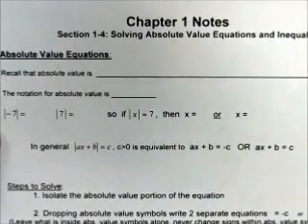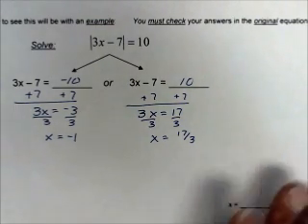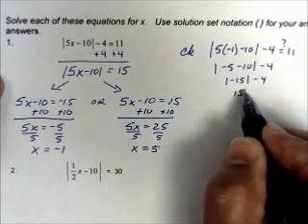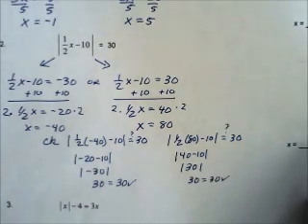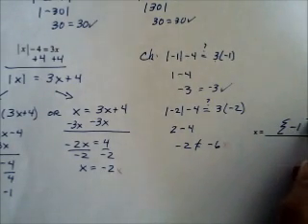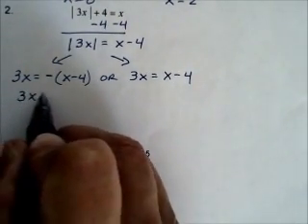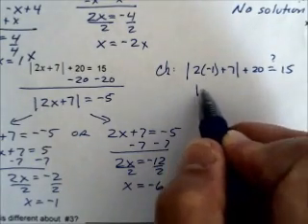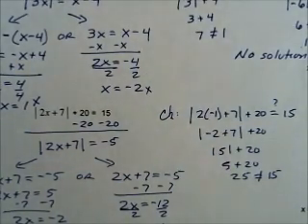Alg2 c1 4 abs value eqs